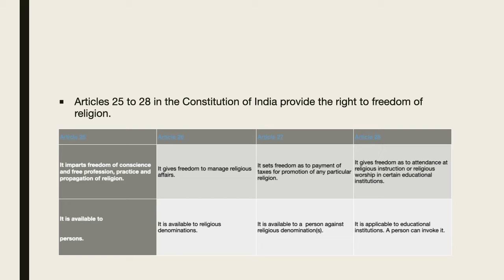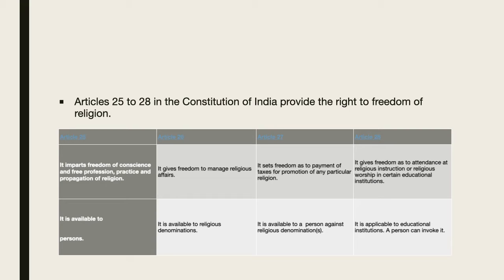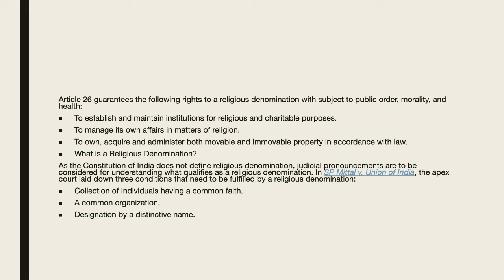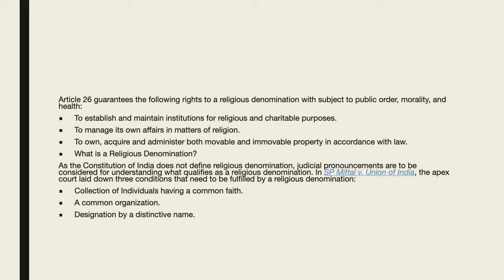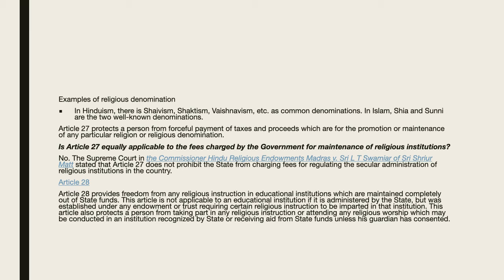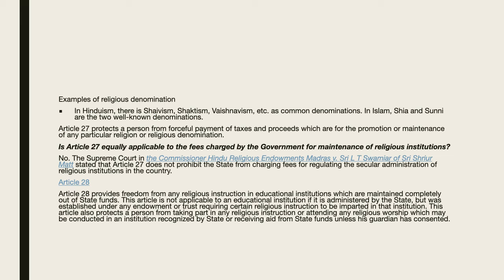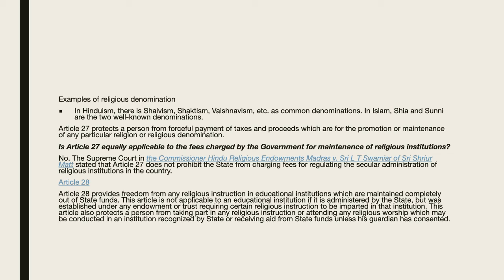Basics of Indian Constitution-Freedom of religion